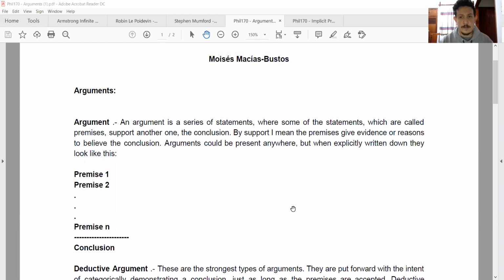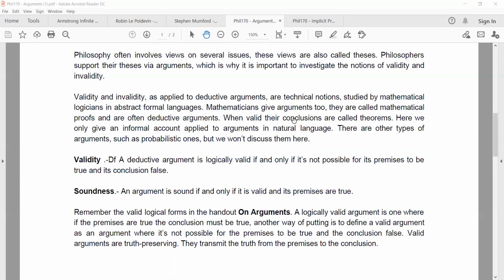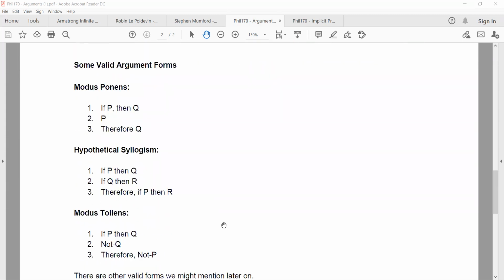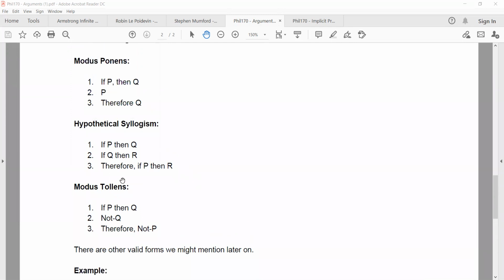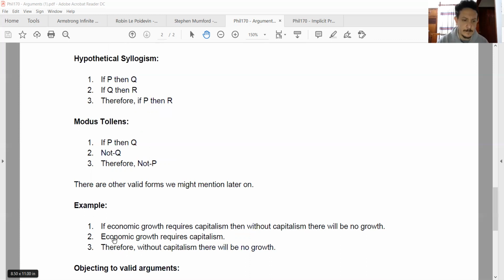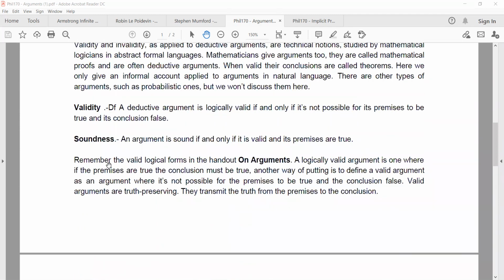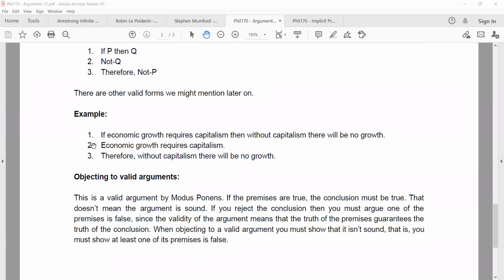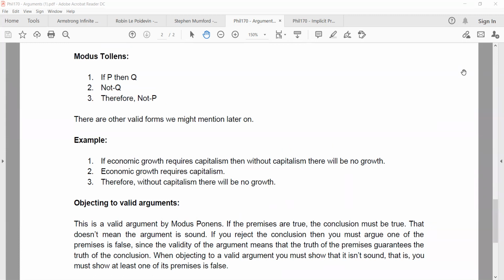Social Thought - Logic and Arguments - Basics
Arguments and their logic. An informal intro.